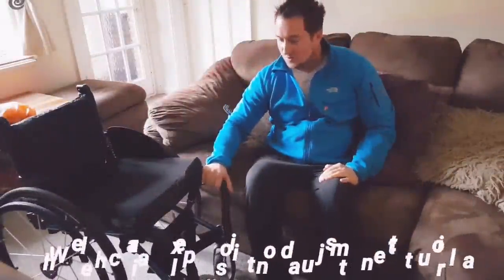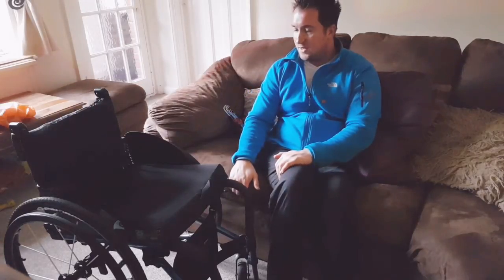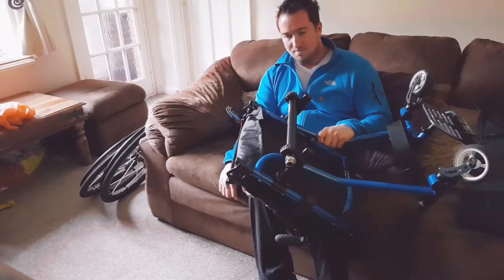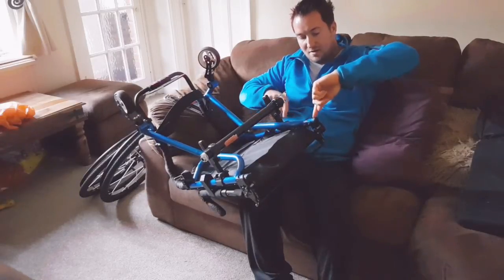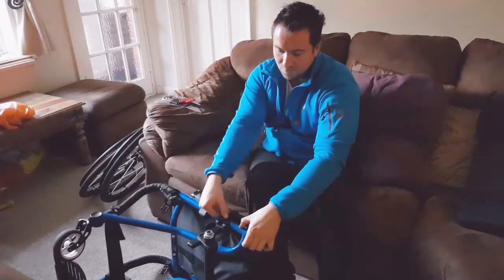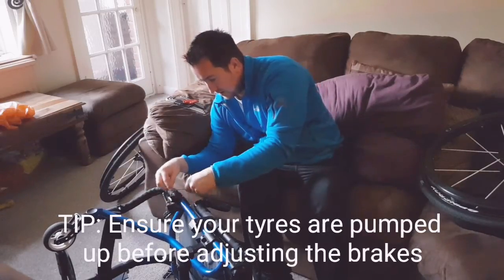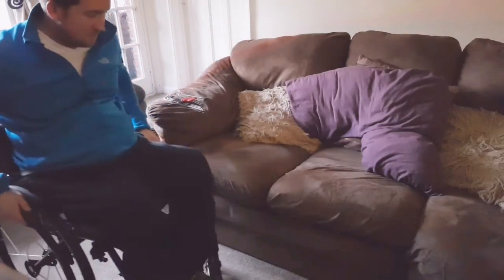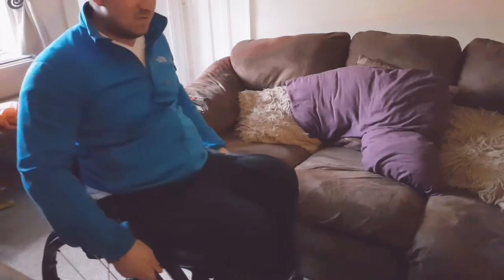Wheelchair adjustment - axle position for tippiness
In this video i show you how i adjust my wheelchair to make it a little more 'tippy' by moving the weight further towards the rear. I'm a T2 complete paraplegic.

I have a TiLite TRA wheelchair but this tutorial should apply to most manual wheelchairs.

I hope you find my videos useful? I make these videos purely to help and inspire others in a similar situation, and to show what can be achieved with some practice.

Thanks,

Sam